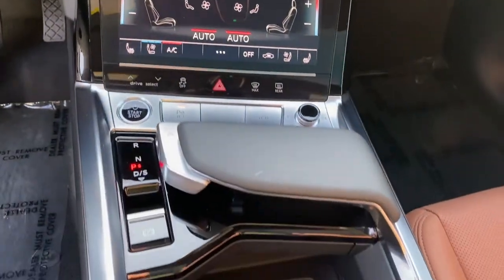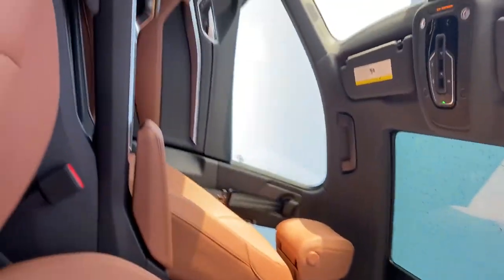2022 Audi e-tron West Palm Beach, Jupiter, Palm Beach Gardens, Wellington, Boyton Beach P62452A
Navarra Blue Metallic Used 2022 Audi e-tron available in West Palm Beach, California at Audi of West Palm Beach. Servicing the West Palm Beach, Jupiter, Palm Beach, Gardens, Wellington & Boyton Beach, FL area.
2022 Audi e-tron Premium Plus - Stock#: P62452A - VIN#: WA1LAAGE6NB031843

Audi of West Palm Beach
2101 Okeechobee Boulevard
West Palm Beach West Palm Beach 33409

Audi West Palm Beach is proud to offer this Beautiful 2022 Audi e-tron. This Premium Plus e-tron is beautifully finished in Navarra Blue Metallic and complimented by Okapi Brown w/Leather Seating Surfaces or Valcona Semi-Aniline Leather Seat Trim. This vehicle comes well equipped with AUDI CERTIFIED, ONE OWNER, BALANCE OF AUDICARE SERVICE, LOW MILES, QUATTRO ALL WHEEL DRIVE, CONVENIENCE PACKAGE, PREMIUM PLUS PACKAGE, AUDI VIRTUAL COCKPIT, AUDI MMI NAVIGATION, AUDI SIDE ASSIST, AUDI ADVANCED KEY, TOP VIEW CAMERA SYSTEM, PANORAMIC ROOF, BLACK OPTIC PACKAGE, POWER LIFTGATE, FINE NAPPA LEATHER, BANG AND OLUFSEN 3D SOUND, HEATED AND VENTILATED FRONT SEATS, BLUETOOTH, BACKUP CAMERA, Premium Package, Audi MMI Navigation, Audi Virtual Cockpit, Apple Car Play, Bang & Olufsen, Black Optic Package, Rearview Camera, Audi Side Assist, Ventilated Seats, Premium Plus Package, Technology Package, Audi Premium Sound, Panoramic Sunroof, LED Daytime Running Lights, Bluetooth Connectivity, Audi Advanced Key, Convenience Package, Keyless Entry, and Navigation. quattrobrCARFAX One-Owner. Recent Arrival!brbrbrAt Audi West Palm Beach, We promise to provide you a tailor made luxury automotive experience not found anywhere. Audi West Palm has been serving South Florida and beyond for more than 20 years as an authorized Audi location based in West Palm Beach, FL. Our professional, highly-trained staff values your time, and is committed to ensuring you find the most suitable new or used luxury vehicle for your lifestyle. * All pricing and details are believed to be accurate, but we do not warrant or guarantee such accuracy. The prices shown above may vary from region to region, as will incentives and are subject to change without notice. Prices and payments do not include tax, tags, finance charges, doc charges, emission testing charges or other fees required by law, vehicle sellers or organizations. While every effort has been made to ensure display of accurate data, the vehicle listings within this website may not reflect all accurate vehicle items. Accessories and color may vary. All inventory listed is subject to prior sale. The vehicle photo displayed may be an example only. Vehicle photos may not match exact vehicles. Please confirm vehicle price with dealership. See dealer for details. Vehicle pricing subject to change based on inventory supply and market pricing.
Navigation system: Audi MMI Navigation plus with Touch Response,Ambient Interior Lighting Package,Black Optic Exterior Package,Black Optic Package,Premium Plus Package,10 Speakers,Bang & Olufsen 3D Premium Sound System,Radio data system,Radio: Audi Sound System,Air Conditioning,Automatic temperature control,Front dual zone A/C,Rear air conditioning,Rear dual zone A/C,Rear window defroster,Heated Rear Seats,Memory seat,Power driver seat,Power steering,Power windows,Remote keyless entry,Steering wheel memory,Steering wheel mounted audio controls,Adaptive suspension,Auto-leveling suspension,Four wheel independent suspension,Speed-sensing steering,Traction control,4-Wheel Disc Brakes,ABS brakes,Dual front impact airbags,Dual front side impact airbags,Dynamic Orange Brake Calipers,Emergency communication system: Audi connect CARE, PRIME & PLUS,Front anti-roll bar,Low tire pressure warning,Occupant sensing airbag,Overhead airbag,Rear anti-roll bar,Power moonroof: Panoramic,Power Liftgate,Brake assist,Electronic Stability Control,Exterior Parking Camera Rear,Auto High-beam Headlights,Delay-off headlights,Front fog lights,Fully automatic headlights,Rear fog lights,Panic alarm,Security system,Adaptive Cruise Assist w/Lane Guidance,Speed control,Auto-dimming door mirrors,Bumpers: body-color,Heated door mirrors,Matrix-Design LED Headlights,Power door mirrors,Roof rack: rails only,Spoiler,Sport Utility,Turn signal indicator mirrors,2nd Charge Port (AC Passenger Side),Audi Phone Box w/Wireless Charging,Audi smartphone interface (Apple CarPlay/Android Auto),Auto-dimming Rear-View mirror,Compass,Driver door bin,Driver vanity mirror,Front reading lights,Garage door transmitter: HomeLink,Heated 8-Way Power Front Seats,Heated steering wheel,Illuminated entry,Illuminated Front & Rear Aluminum Door Sills,Outside temperature display,Passenger v